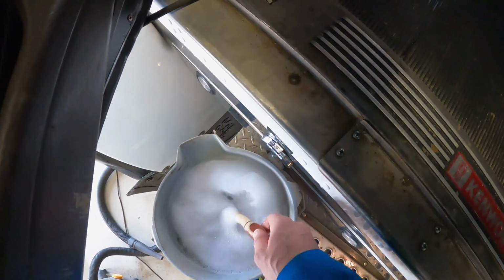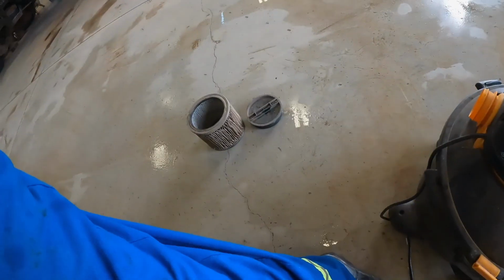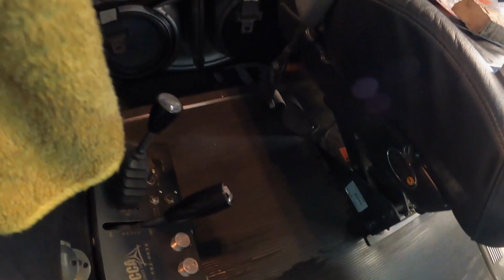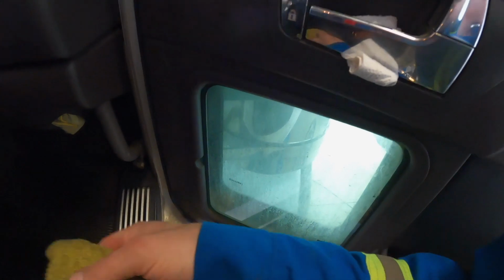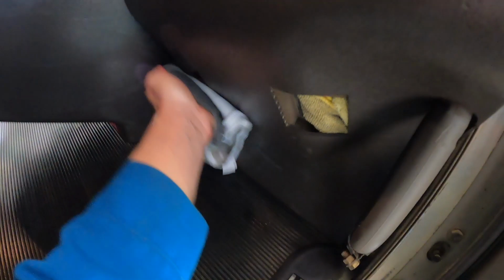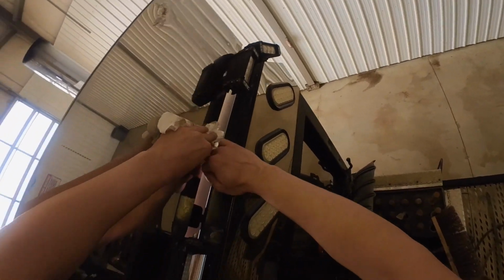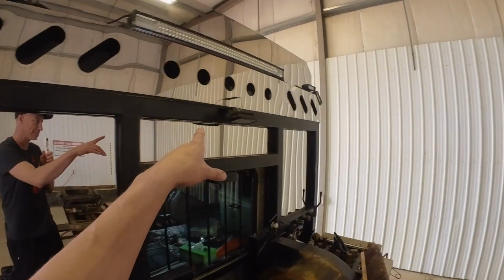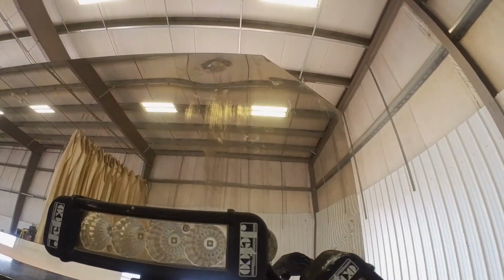WASH, POLISH ,SCRUB